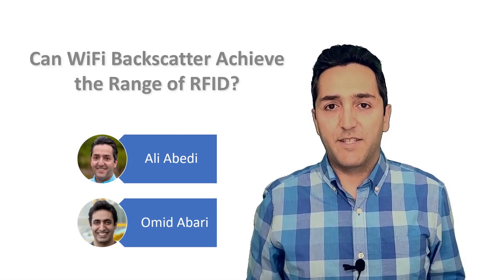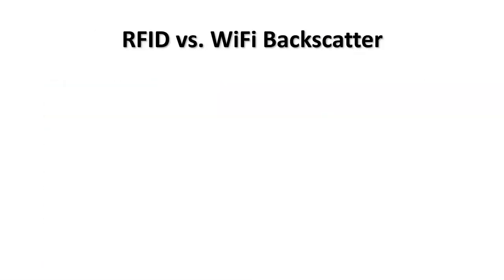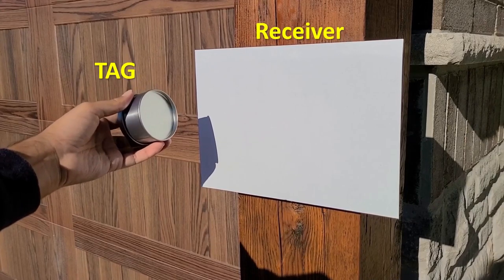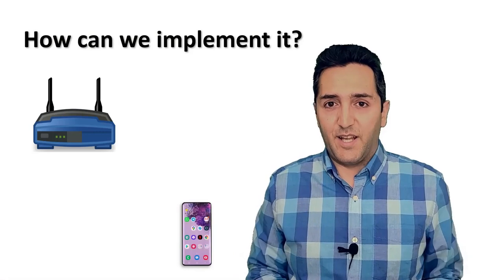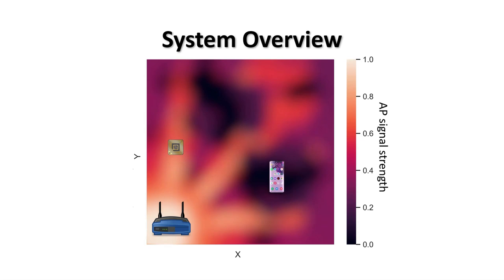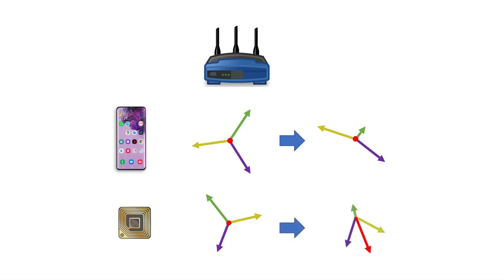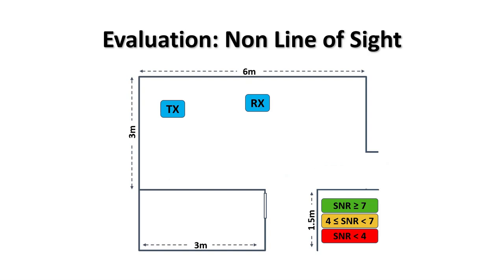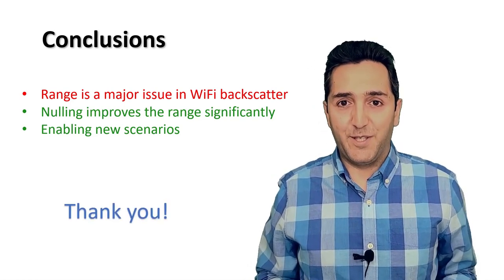Can WiFi Backscatter Achieve the Range of RFID? Nulling to the Rescue (Presentation Video)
RFID and WiFi backscatter systems use similar techniques to enable battery-free wireless communication.  Despite their similarities, existing WiFi backscatter systems achieve a much shorter range than RFID systems. The main reason for this limitation is self-interference. In particular, in any backscatter communication, the reader needs to transmit and receive at the same time. RFID systems do this by using full-duplex hardware. Unfortunately, existing WiFi devices do not have full-duplex capabilities. Therefore, to enable backscatter communication using existing WiFi devices, today's WiFi backscatter systems use two WiFi devices where one transmits and the other one receives. However, since the tag's reflection is very weak compared to the query signal, it is very challenging to detect and extract the tag's reflection from the query signal. This problem is known as self-interference. In this paper, we propose a novel approach for eliminating this problem in WiFi backscatter systems without any hardware modifications on existing WiFi devices. Our empirical evaluations show that our technique improves the range of in-channel WiFi backscatter systems to that of RFID in both line-of-sight and non-line-of-sight scenarios. Moreover, our approach enables WiFi backscatter communication even in scenarios where the tag has no LOS path to any WiFi device. None of existing WiFi backscatter systems work in this scenario.

Ali Abedi (University of Waterloo), Omid Abari (UCLA),